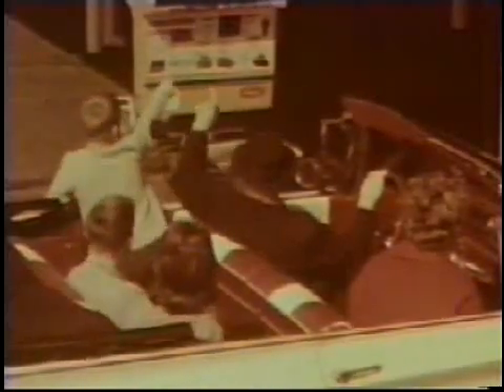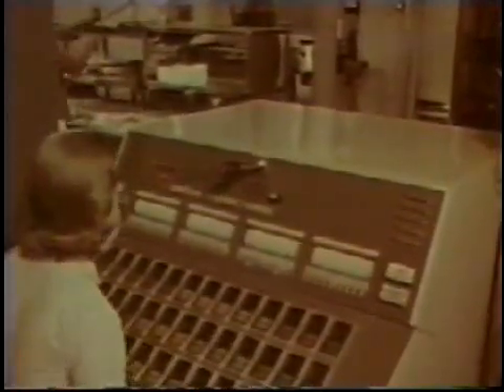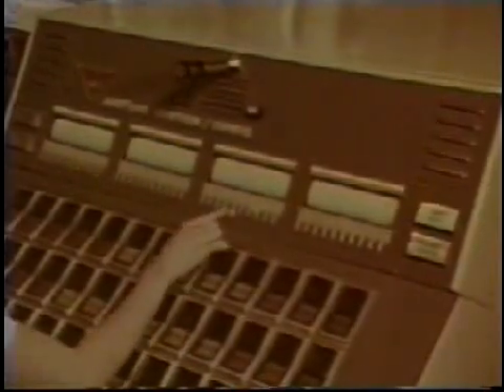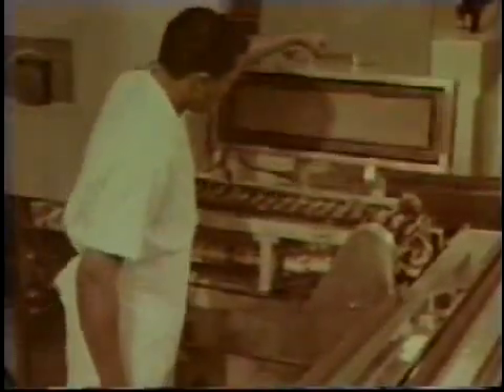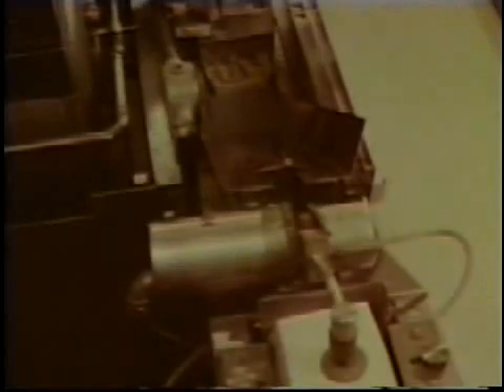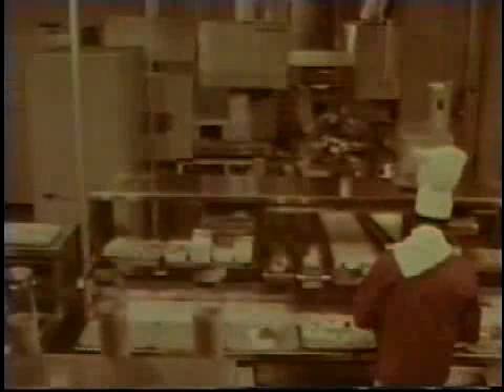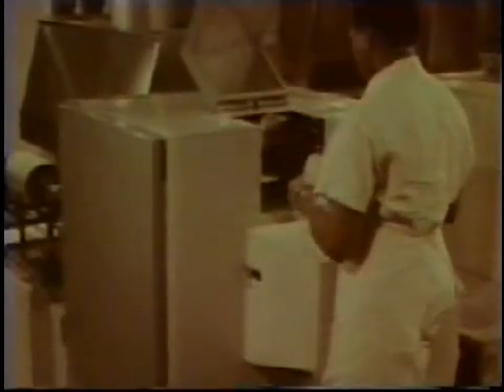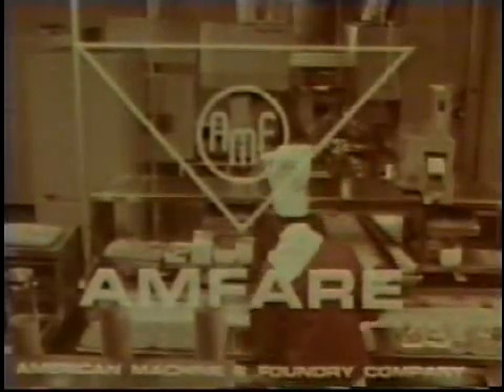Automatic Hamburger Machine - 50 Years Ahead of Its Time!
Fifty years ago, the engineers of AMF's Central Research Labs in Stamford, CT invented automated foodservice. This entertaining film (circa 1964) describes a pilot operation for the then-burgeoning fast-food industry.

Watch as hamburgers, hotdogs, chicken, seafood, french-fries, onion rings, shakes, and soft drinks are ordered, prepared, and packaged automatically by AMF's revolutionary AMFare System.

All the food was delicious, especially the flame-broiled hamburgers, double-hamburgers and cheeseburgers. The entire menu was cooked-to-order and served in minutes - at the desired temperature for each item.

AMF's Orbis system (shown here) pioneered the concept of electronic ordering, price tabulation, and inventory management in foodservice. Today that is the standard worldwide. However, AMF's Orbis system went further; it electronically controlled the machinery that prepared, cooked, and packaged the food items. AMF's automated beverage dispensers (also shown here) are today common at the "drive-through windows" of many fast-food operations.